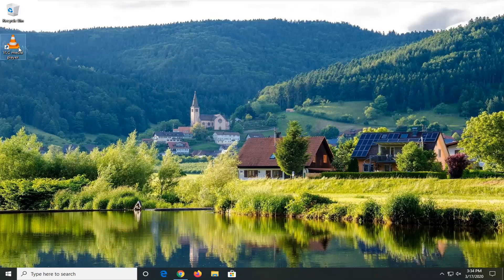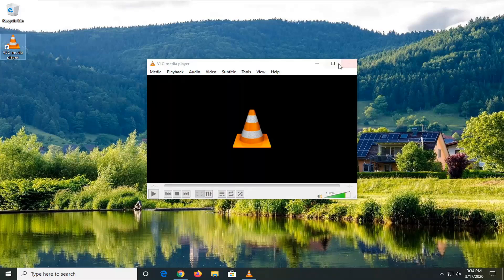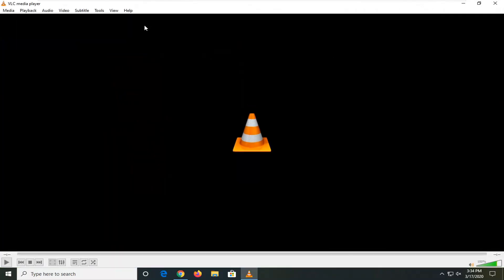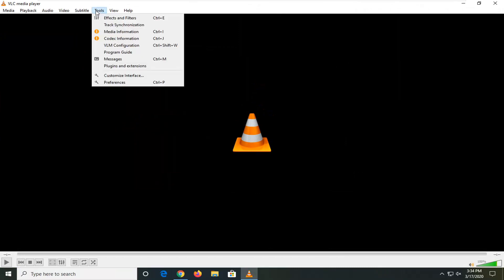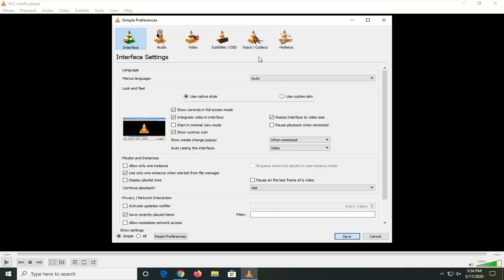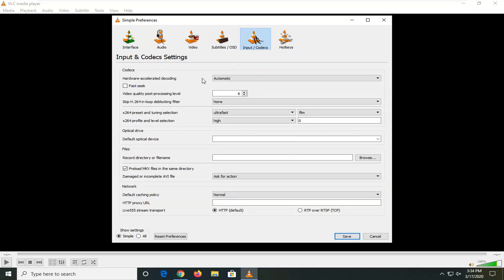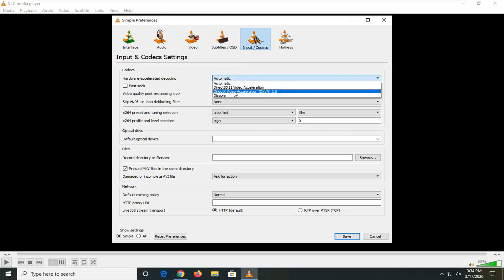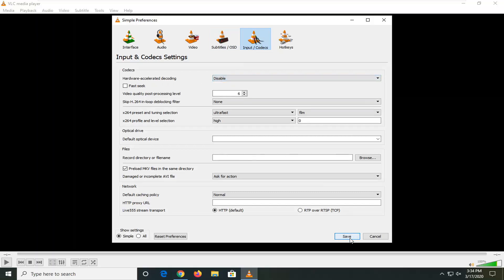How to Fix VLC Media Player Lagging While Playing HD or MKV Video Files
VLC crashes due to multiple reasons including problem with pre-loading of MKV files, corrupted program components or compatibility issues with your system.

The VLC media player is capable of playing most media formats. This application has more settings and options than most programs of its kind. While the freedom of advanced options and customization is welcomed, the advanced configurations could lead to an accidental maladjustment in the program. If VLC is continually crashing, reset the program's configuration preferences.

Some users are unable to open media files with MKV extension using VCL Media Player, error message Oops: VLC media player just crashed prompt after open the file. Detail error message as belo:

Ooops: VLC media player just crashed. Would you like to send a bug report to the developers team?

VideoLAN is a cross-platform multimedia player that supports streaming of music, videos, DVDs and other media content.

VLC specializes itself as a popular media player with excellent codecs that support multiple file formats.

If your VLC is crashing, here’s what you can do to get it working.